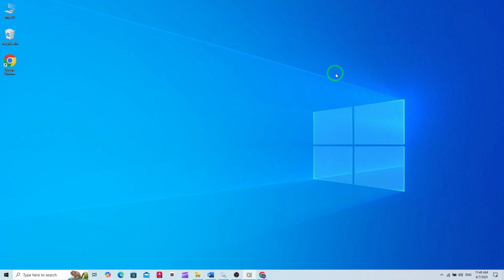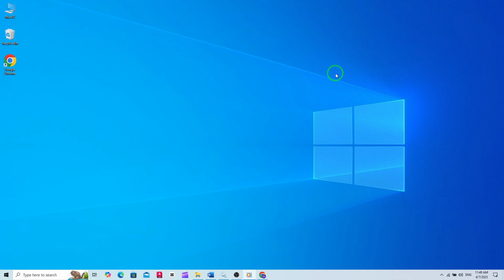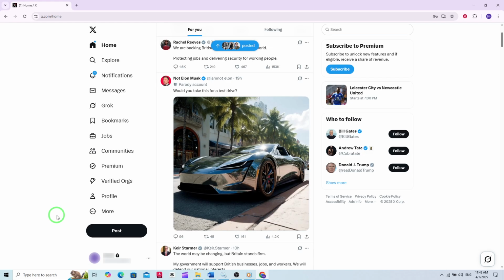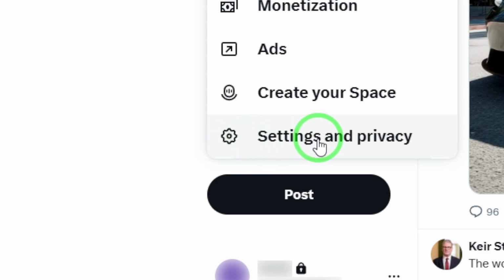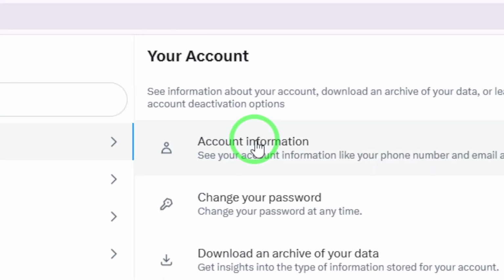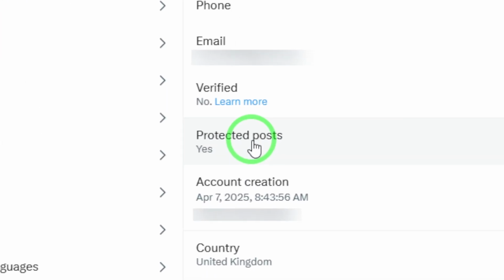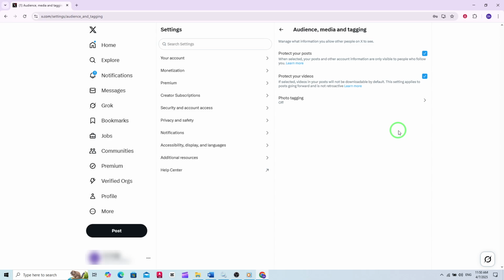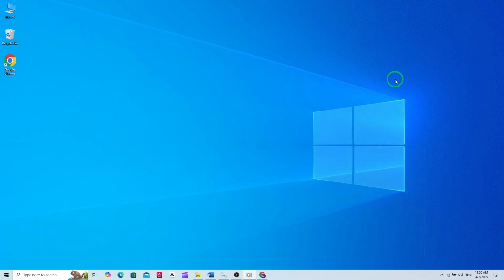How To Enable Protecting Your Videos On X (Twitter) On PC (New Update)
Learn how to enable the Protect Your Videos feature on X (Twitter) using your PC with this step-by-step guide. Safeguard your video content and enhance your privacy settings with this new update.

Steps:

1. Open X from your browser.

2. From the left-side menu, click on the "More" icon.

3. Enter "Settings & Privacy," then select "Your Account."

4. Go to "Account Information."

5. Click "Protected Posts" and enable "Protect Your Videos."-
Timeline:
00:00 Start
00:12 How to do it
01:05 End